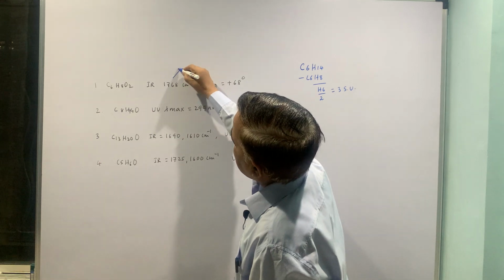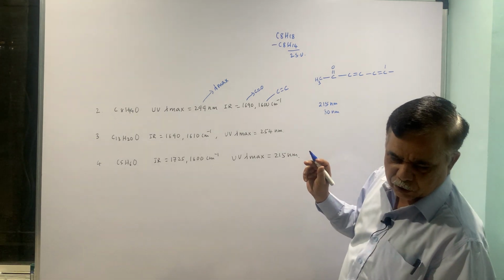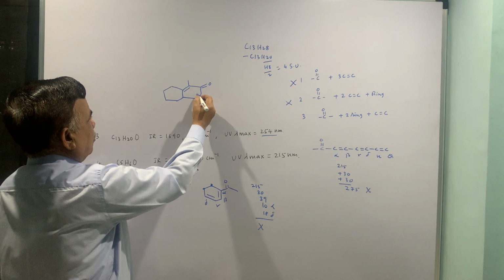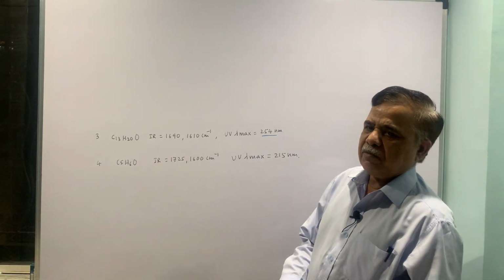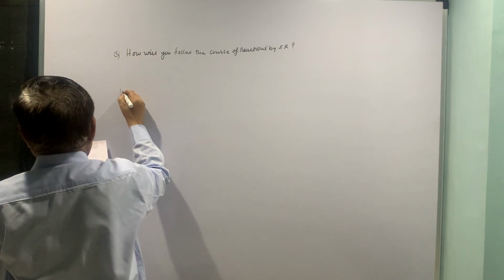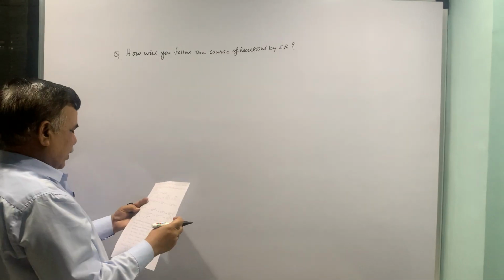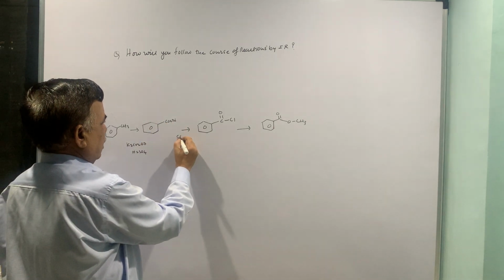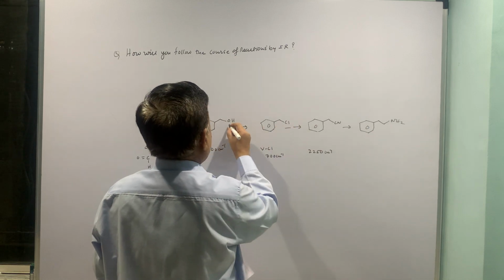UV-IR Combined Problems